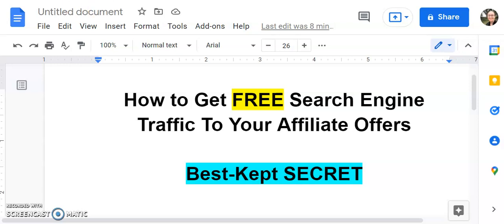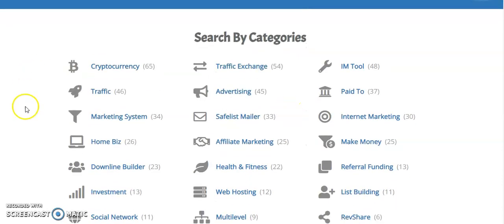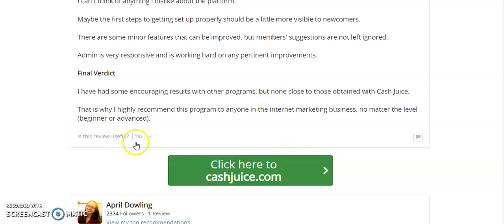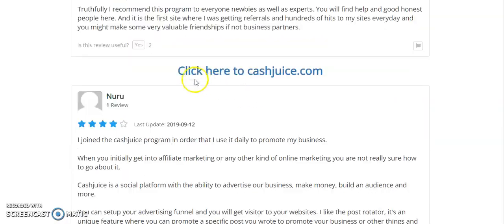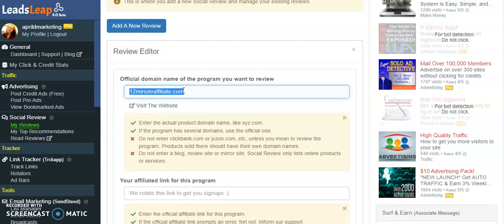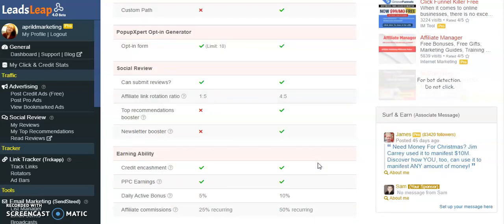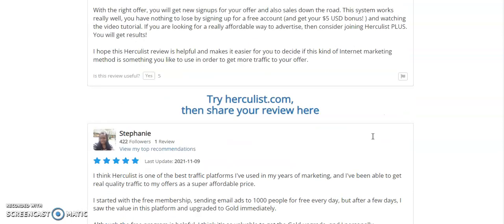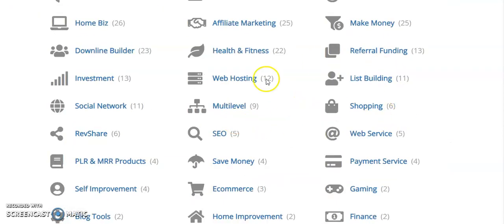How to Get FREE & FAST Search Engine Traffic to Your Affiliate Links! (Best-Kept Secret)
Learn how to use LeadsLeap to generate FREE search engine traffic fast! The social reviews database at LeadsLeap sends highly targeted traffic to your affiliate link via a rotator system... 100% for free!

💸 How I Get Daily Leads & Sales with Affiliate Marketing - Get my FREE Advertising Cheat Sheet! 💸

LeadsLeap is an all-in-one marketing platform that allows you to create funnels, grow your email list, track your ads, create rotators AND get targeted traffic FOUR different ways! This video explains how use their social review section to get targeted, free search engine traffic to your affiliate offers.